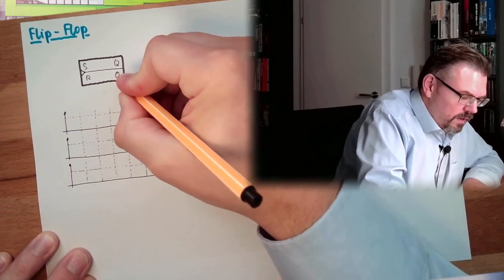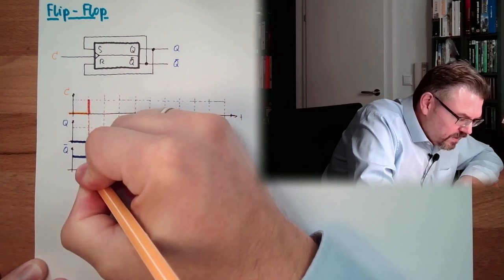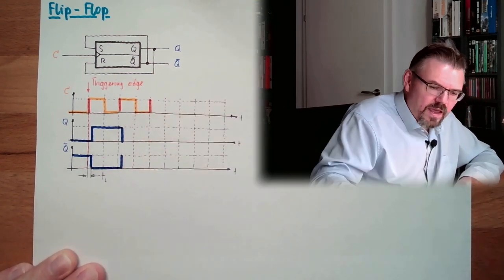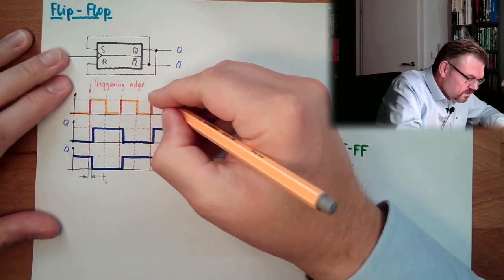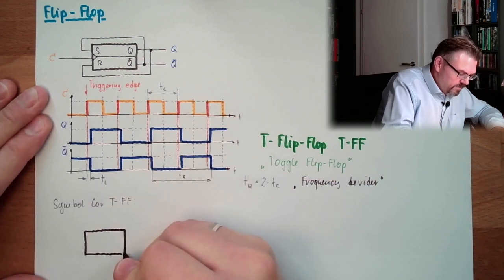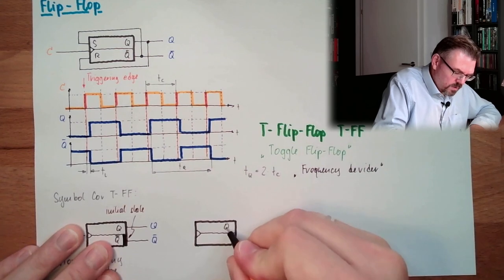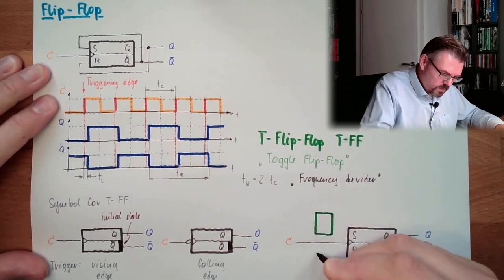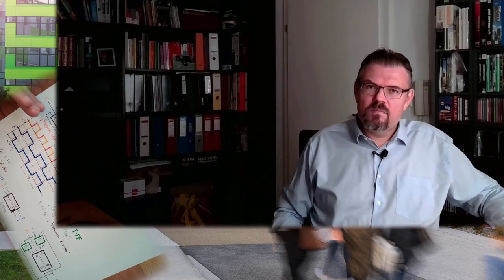DT 21: Flip-Flops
A usage of a memory: A Flip-Flop. Why they are called that way and what their function is is explained in this video.